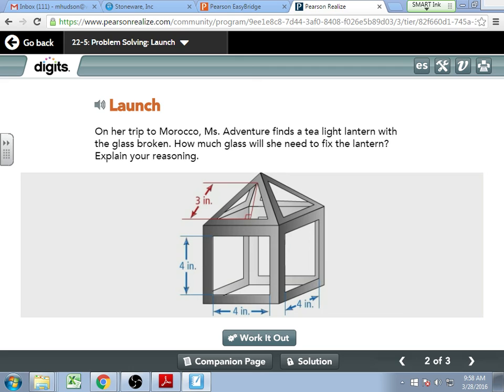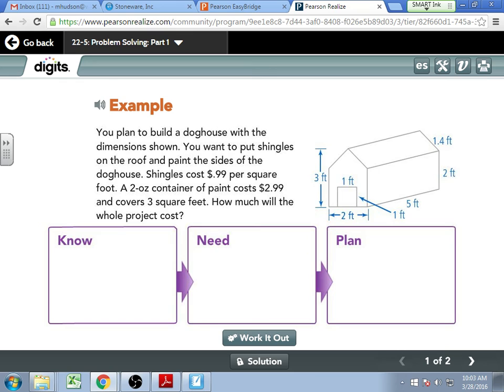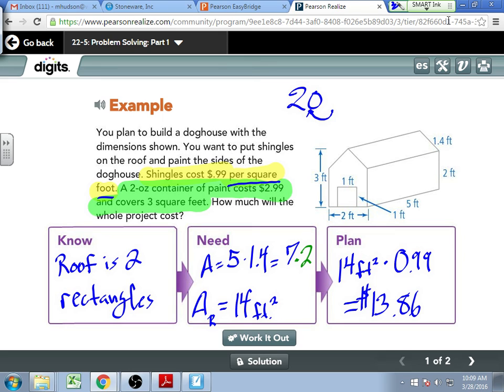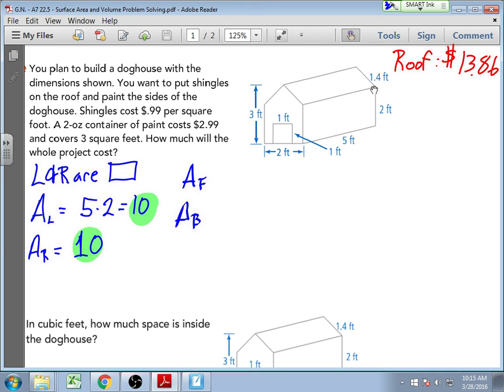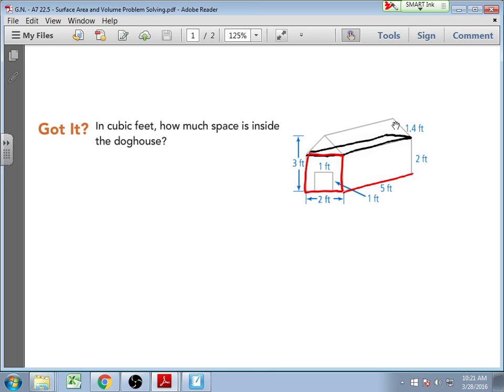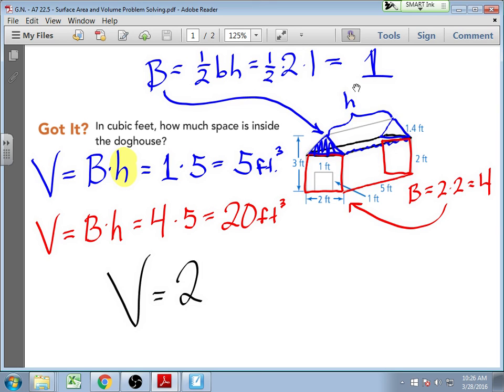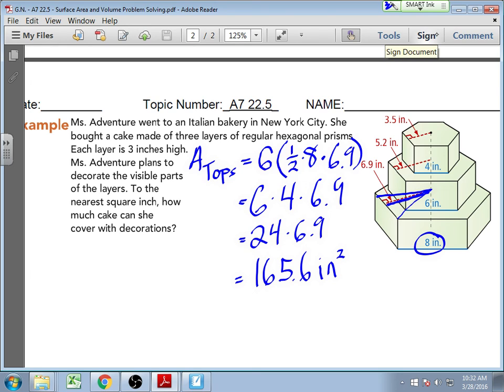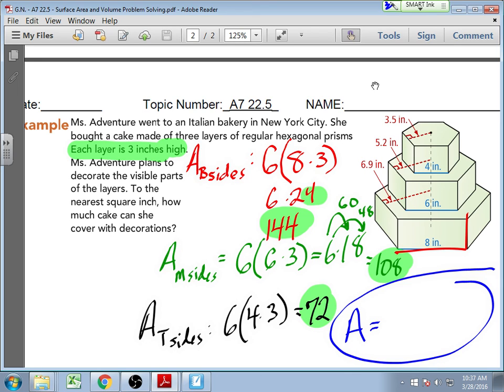A7 - 22.5 - S.A. and Vol. Problem Solving